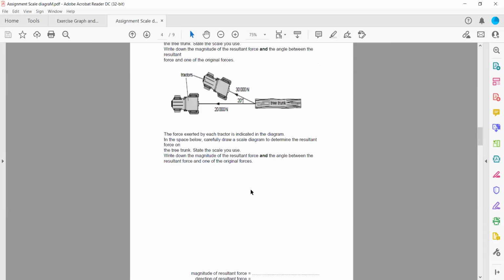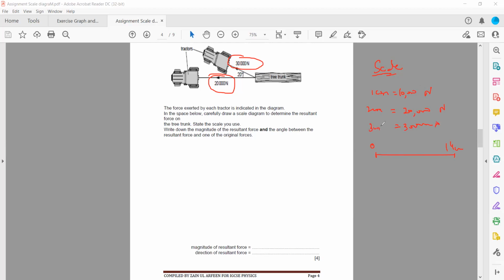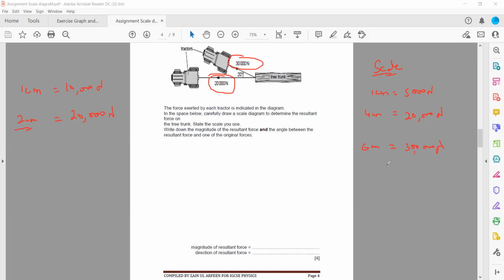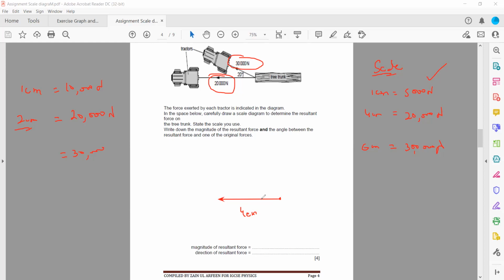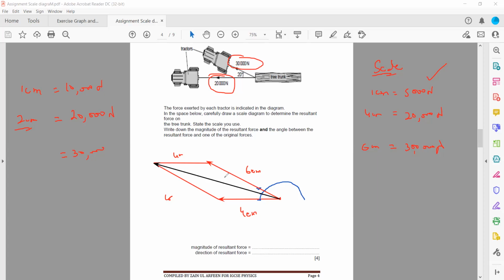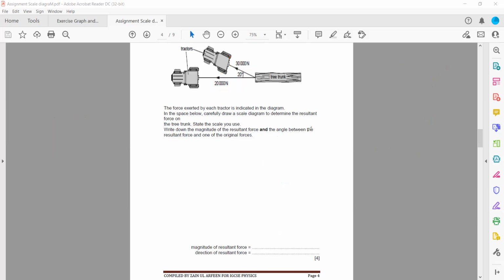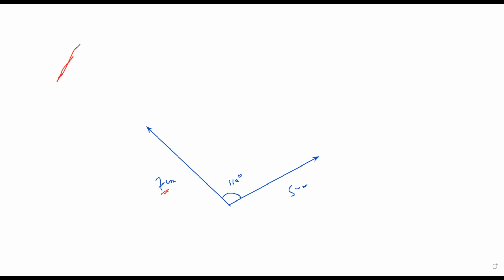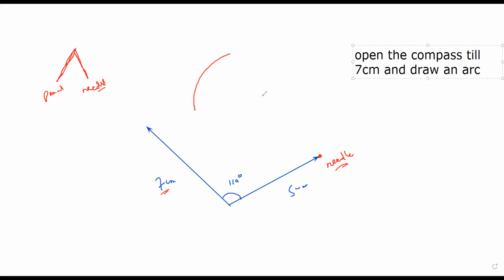Resultant of vectors examples Cambridge IGCSE O level Physics 0625/0972/5054 Lesson 2 part e